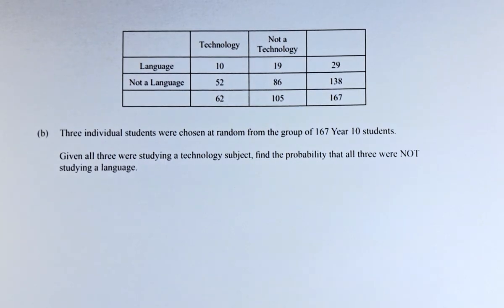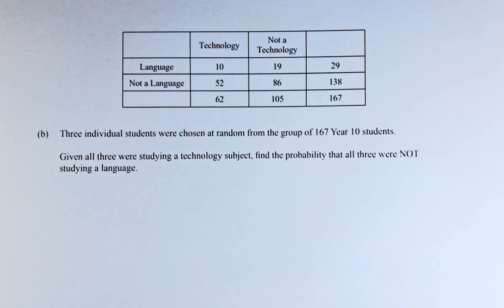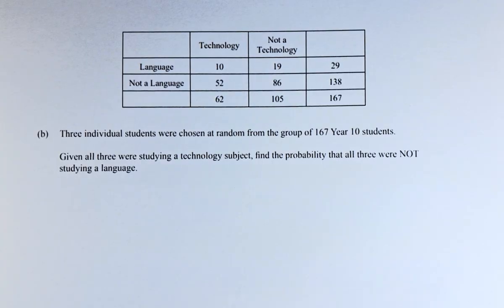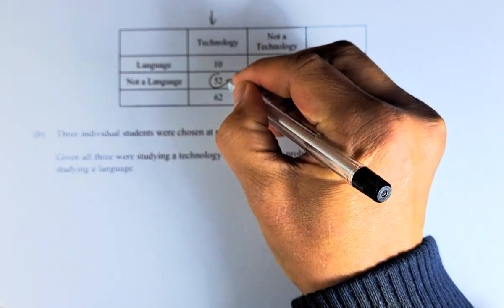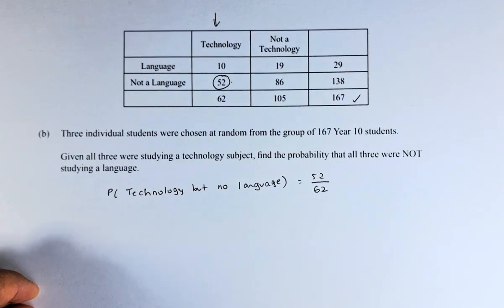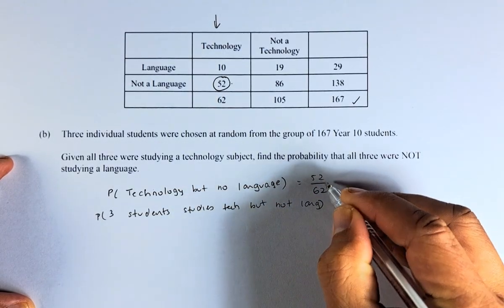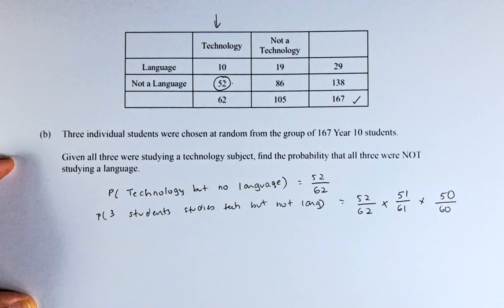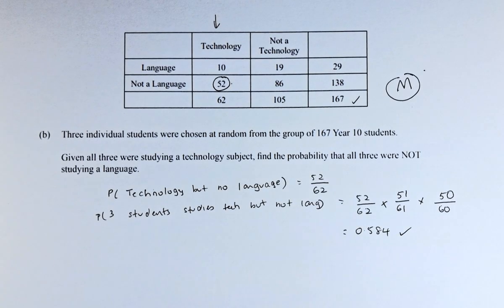How to Ace the 2022 NCEA Level 3 Statistics Probability Concepts Question 1b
In this video, we will look at question 1a of the 2022 NCEA Level 3 Statistics Probability Concepts. In this question, we will try to calculate probabilities using the table method. A good start is to calculate the row and column total and also the overall total before calculating the probabilities.